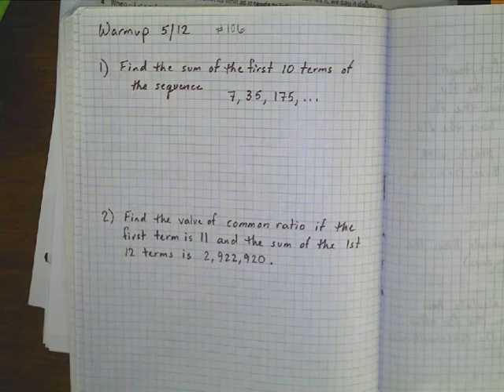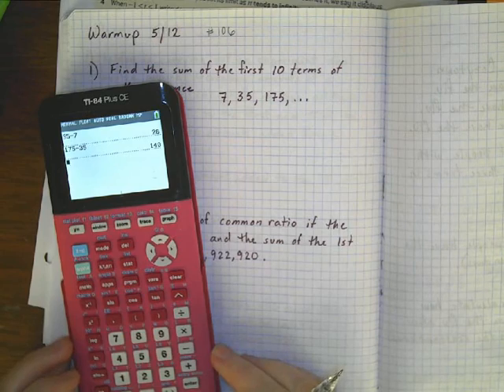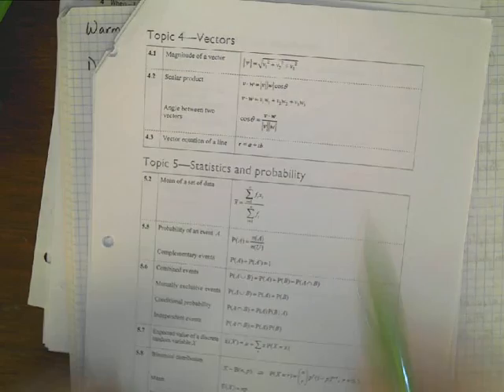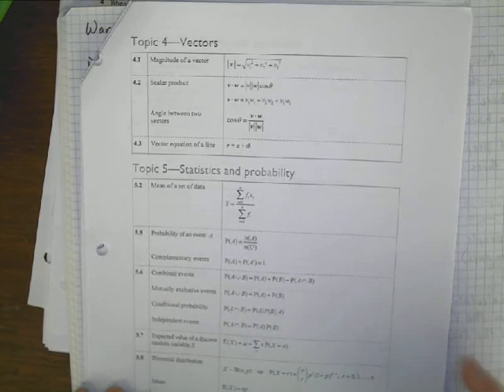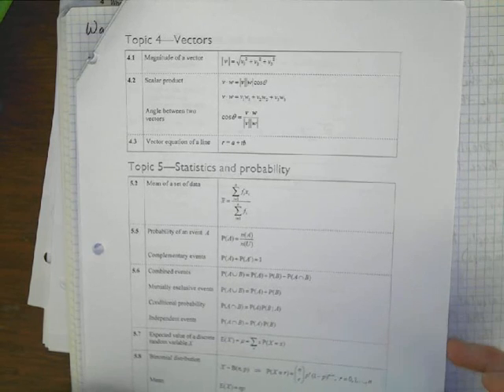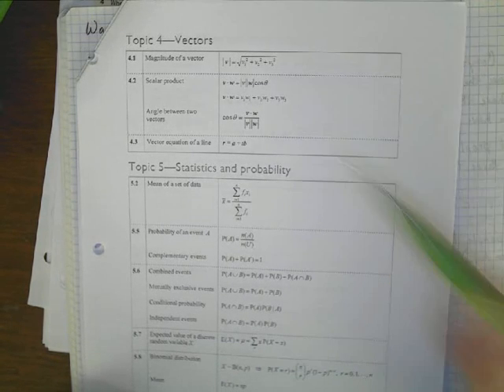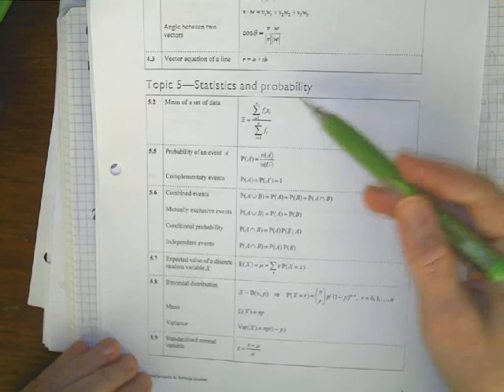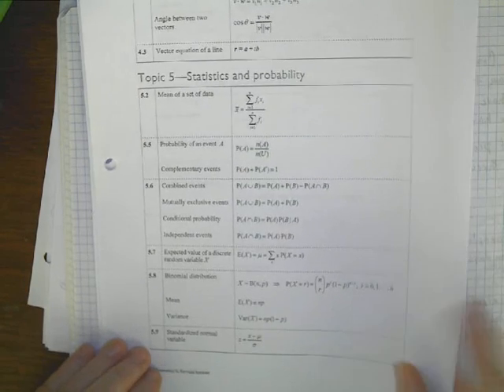Geometric Series Example S10C, H7C, S10, H7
Sum of the terms of a geometric sequence. Find the common ratio given the sum of a geometric series.
Math Apps SL1.3 Geometric sequence and series.
Find the nth term and sum of the first n terms of a geometric sequence.